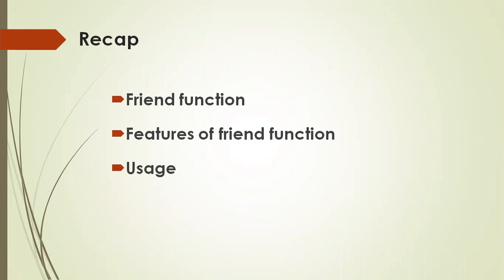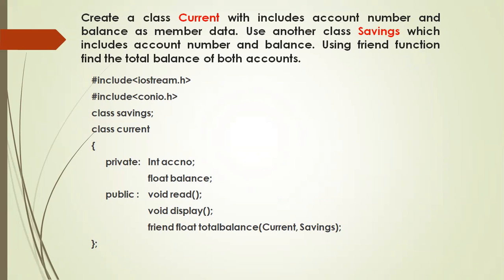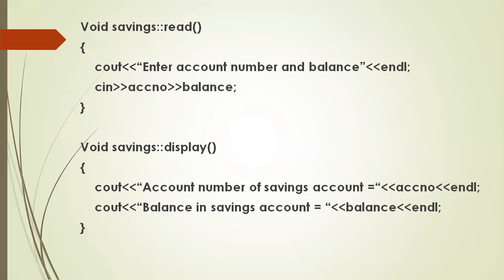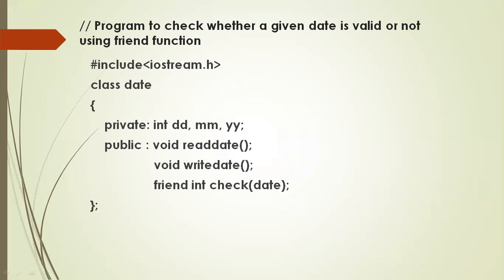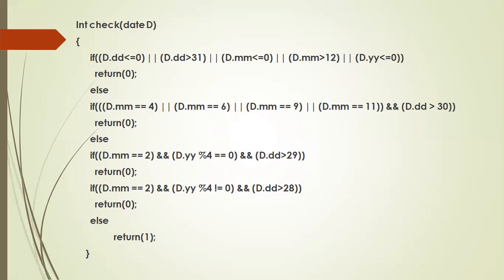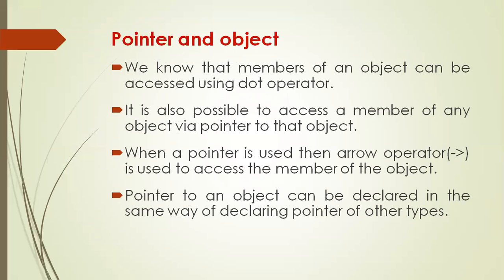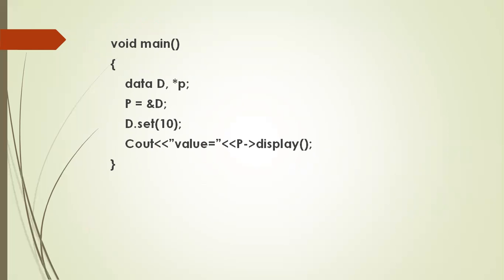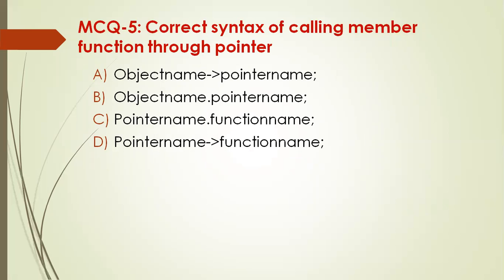Friend Class Session 29